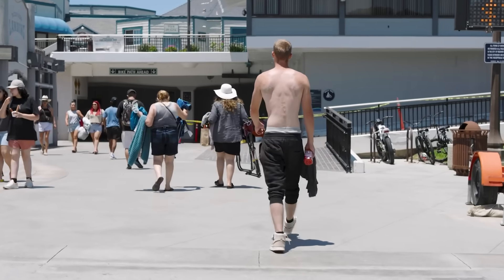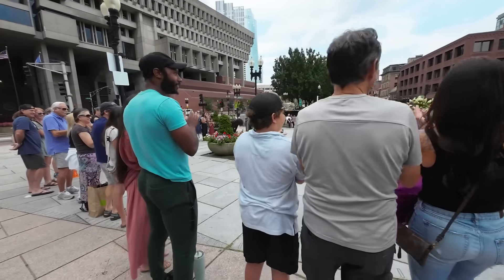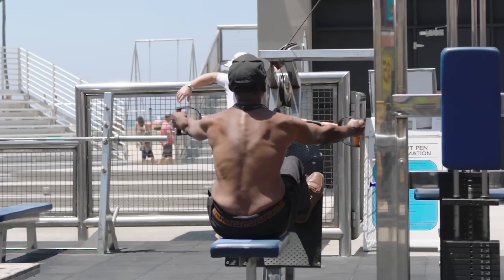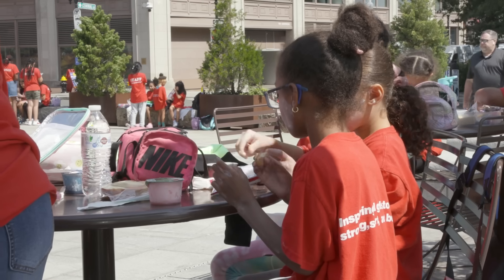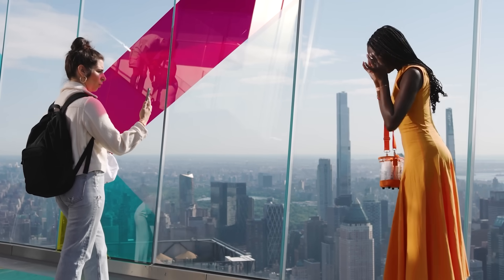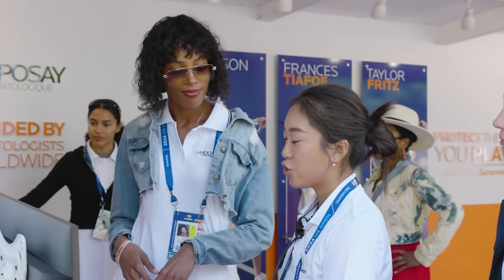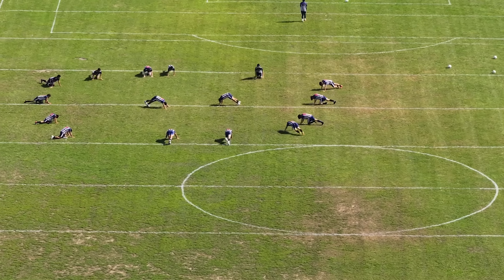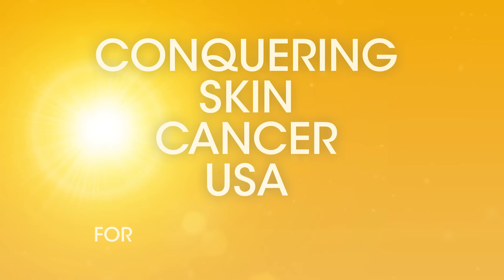Why do we have different skin tones? Dr Michelle Henry - Conquering Skin Cancer USA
A funny thing happened mid-way through the production of Conquering Skin Cancer.

One of the film crew looked around questioningly and asked: “Hey, does anyone actually know why we have different skin tones?”

The question was met with a couple of theories and a couple of shrugs. Then someone said: “Before we started working on this film, I just thought skin was the bag that held all our bits in!”

We laughed at this, then thought about this as documentary filmmakers, and asked: “Well, if we don’t really know how our skin works, then why should we expect our audience to look after it?”

So, as we do whenever we have a question without an answer, we went and asked an expert.

In this case, it was the remarkable Dr Michelle Henry, a board-certified dermatologist based in New York City, who shone a light on why people have different skin tones and what that means for looking after ourselves.

As her answer demonstrates, Conquering Skin Cancer really is the responsibility of Every Body Under The Sun.

Can you imagine a world without cancer?

The Conquering Cancer Campaign is a series of impact feature films connected to powerful social campaigns, striving to raise awareness about (and ultimately eliminate) cervical, skin, and breast cancer worldwide.

Weaving together interviews with survivors, celebrities, and industry world leaders, Conquering Cancer educates and inspires audiences to take action against cancer, from prevention, early detection and treatment to influencing tangible policy changes.

GET INVOLVED:
Together, we can work towards conquering cancer